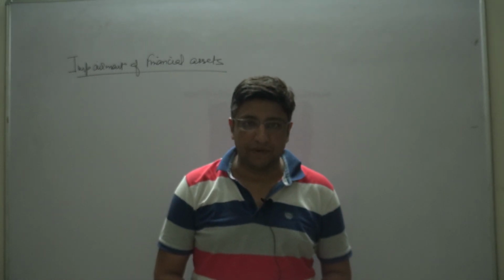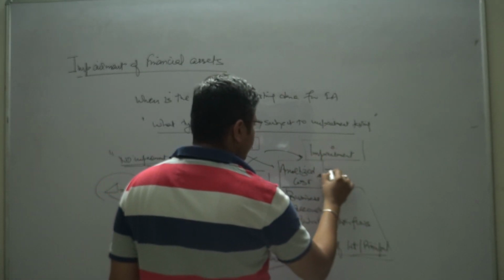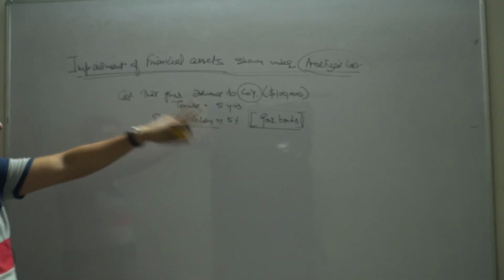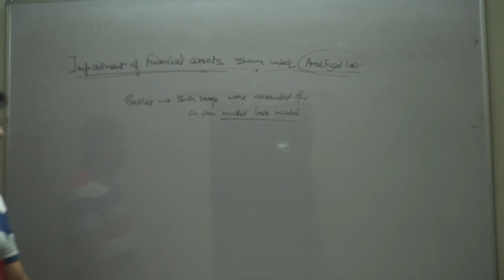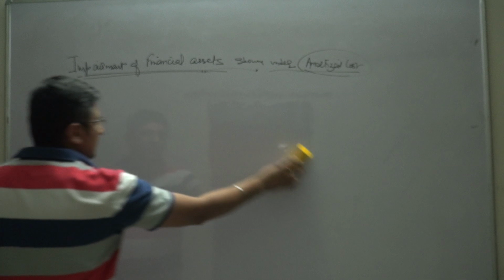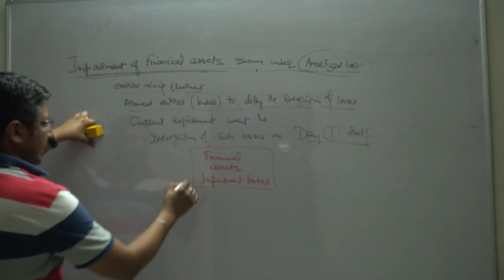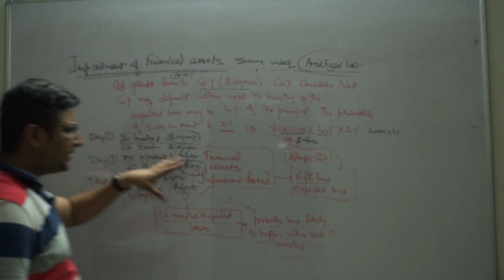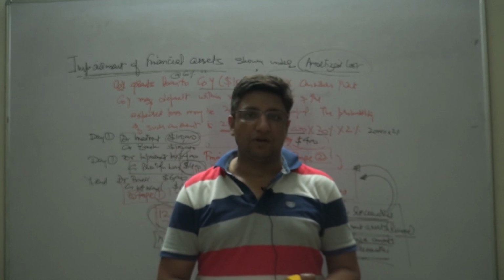Impairment of Financial Assets - Session I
The session introduces the concept of Impairment of financial assets